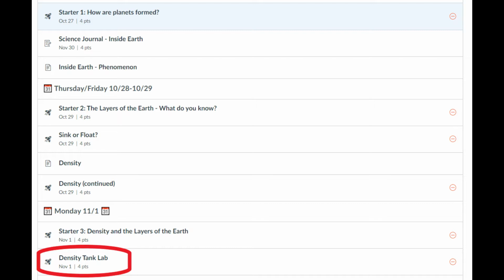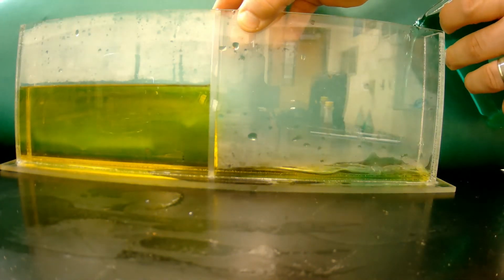Density Tank Lab (Utah 7th Grade Science)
Utah Core 7th Grade Integrated Science (SEED). Mixed water and plain water. Hot water and cold water. Which type of water is more dense than the other? Density is the amount of Mass (stuff) in a given amount of Volume (space).